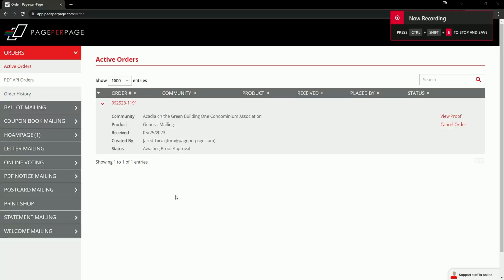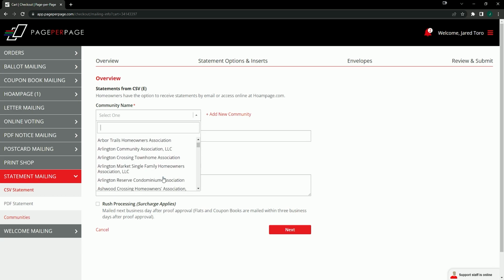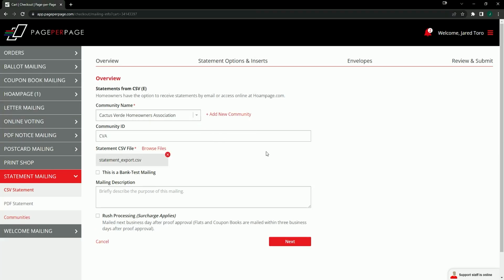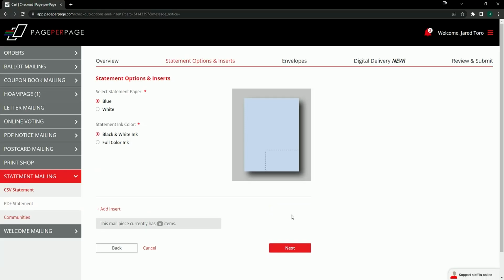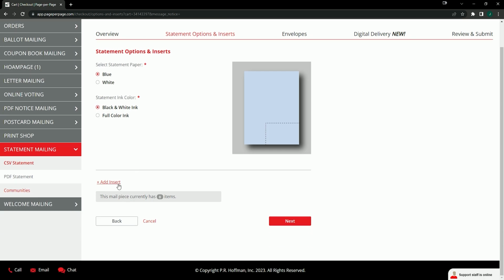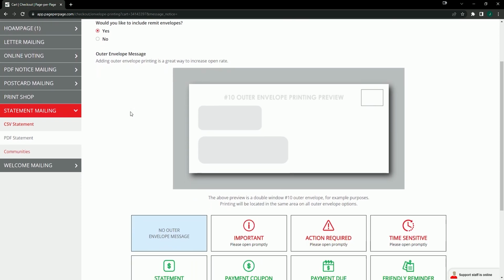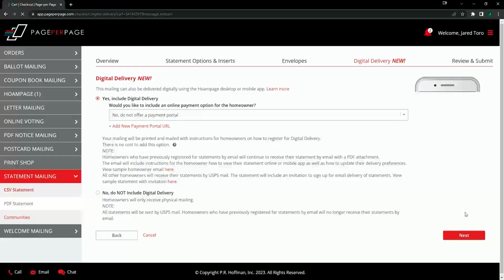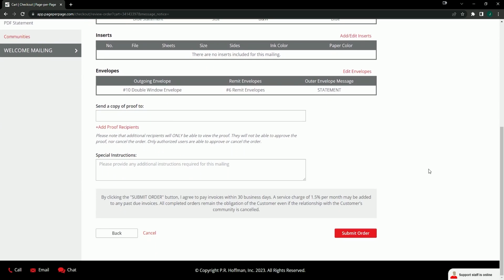Ordering CSV Statements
A step-by-step guide to ordering CSV Statements through Page Per Page.